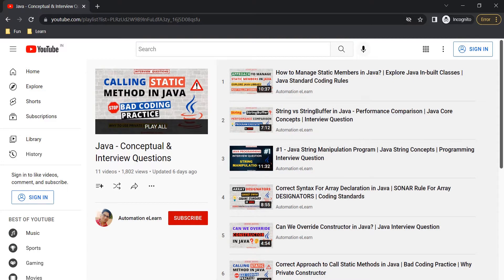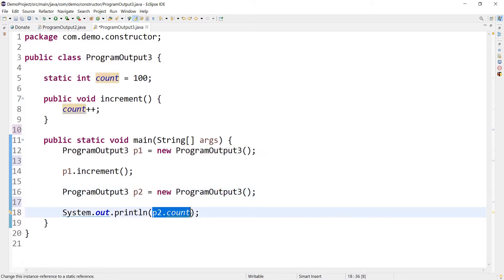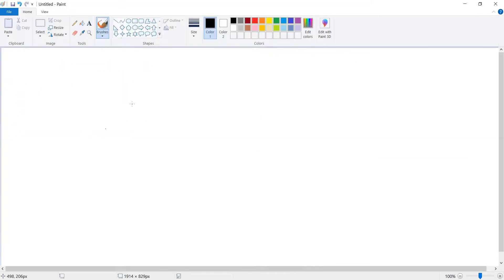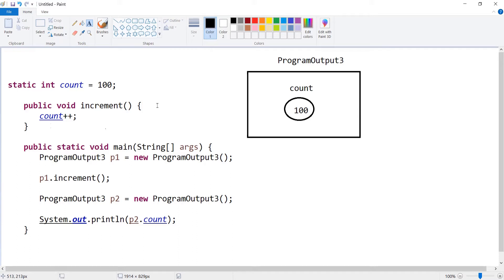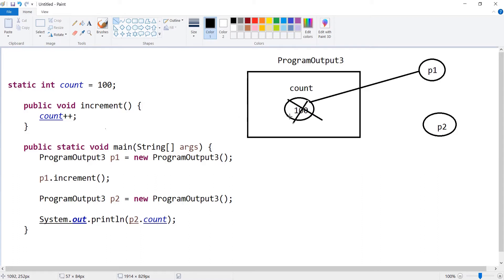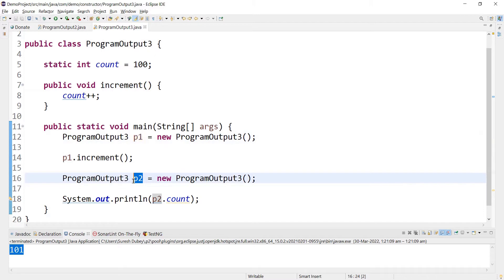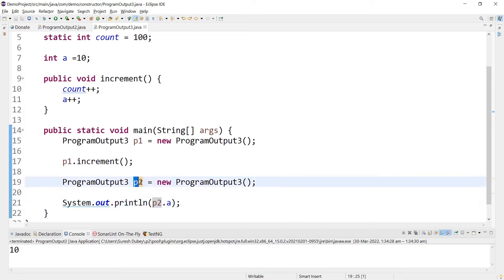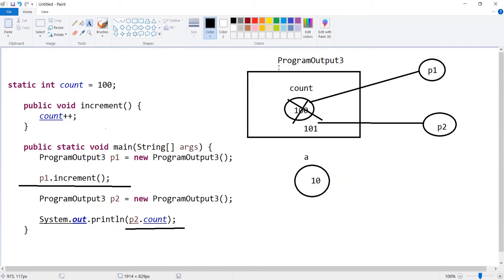#3 Static And Non-Static Variables Output in Java | Programming Interview Question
In this video, I have discussed the java interview program output for static and non-static variables with practical examples.